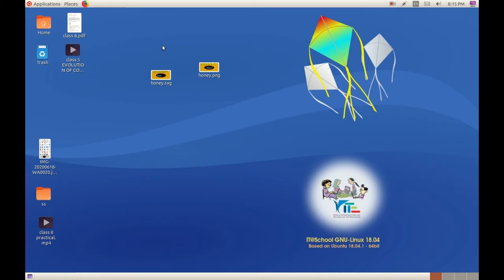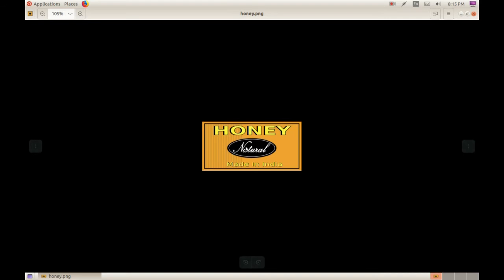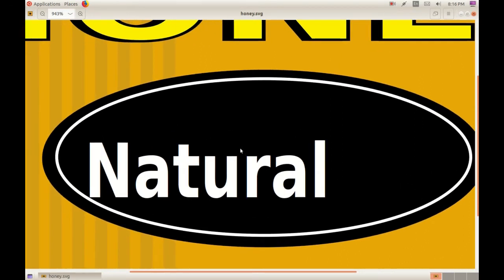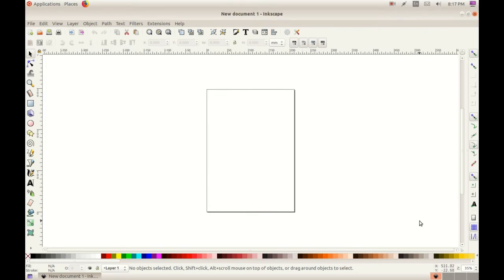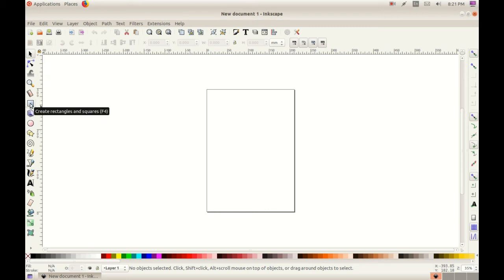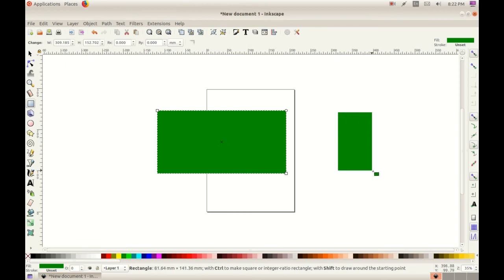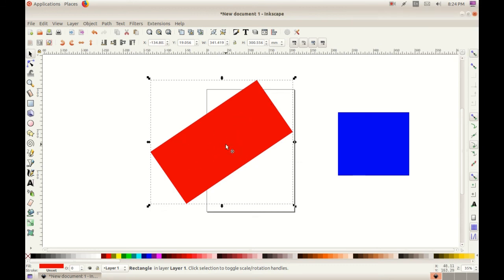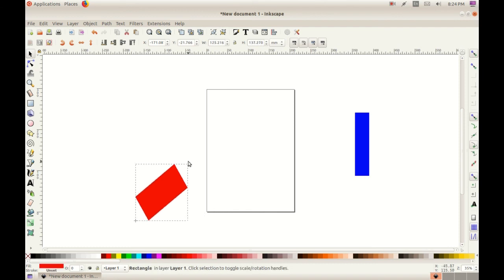class 10 THE WORLD OF DESIGNING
SSLC
CLASS 10
ICT TEXTBOOK
CHAPTER 1
THE WORLD OF DESIGNING
 VECTOR IMAGES
INKSCAPE